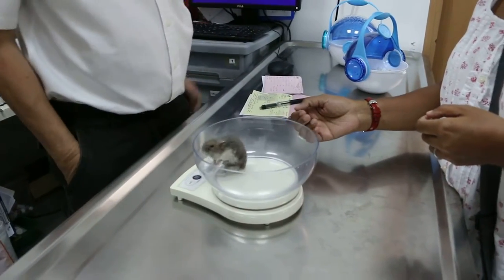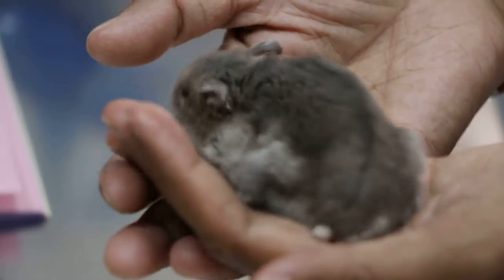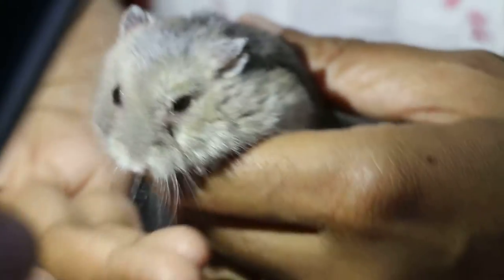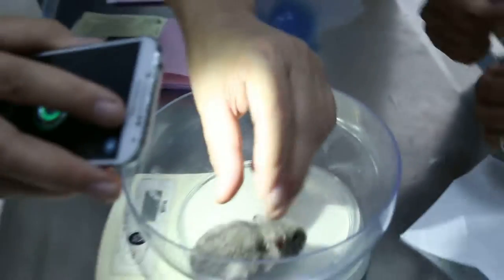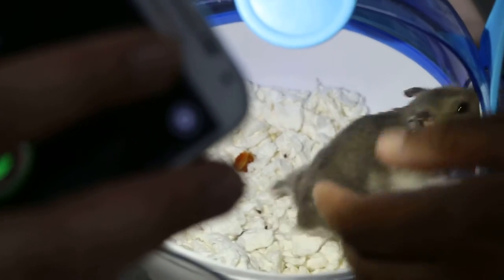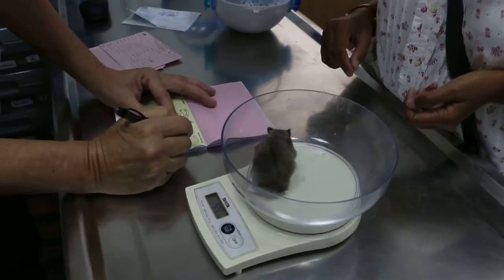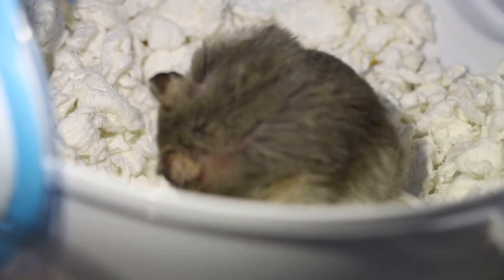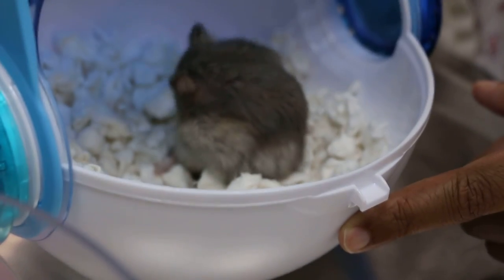Two sibling hamsters are sick 1/6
Two dwarf hamsters are male, 1.5 years old.
Hamster 1 is named Crumpet. He lost a lot of weight over the last few weeks. On presentation, he had a tearing right eye and previous eye infection.

Hamster 2 is named Wellington. He has a necrotic armpit skin wound from a superficial quick examination. As the hamster with the armpit wound was very aggressive when handled, I did not want to stress Wellington too much as he might die soon after. The hamster would be examined under anaesthesia and if it was a wound, it would be debrided and stitched up. Dr Daniel did the work and found that it was a disc-shaped subcutaneous tumour of 2 cm across. This was cut off and the normal skin stitched up. The length of the cut was more than 4 cm as you can see in the last video. It was badly inflamed and hence very painful and itchy, explaining why the hamster defended himself against being touched, biting his owners too..